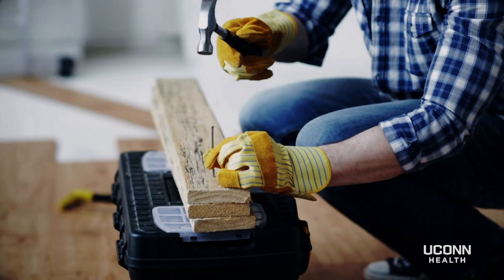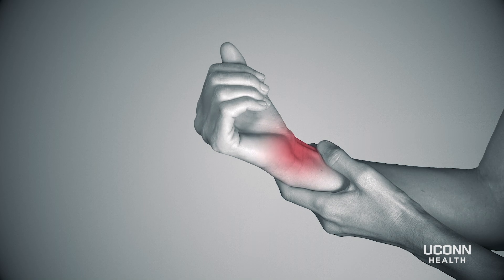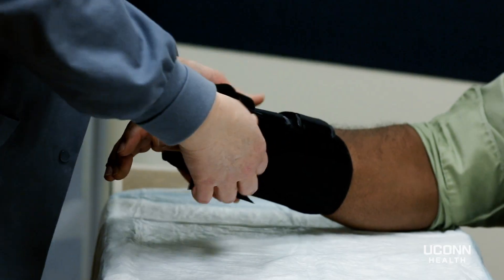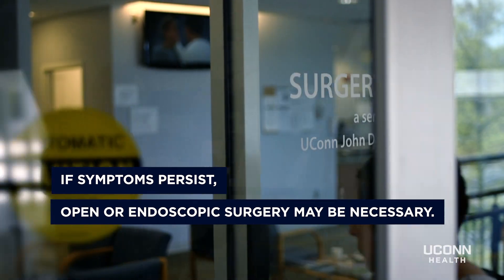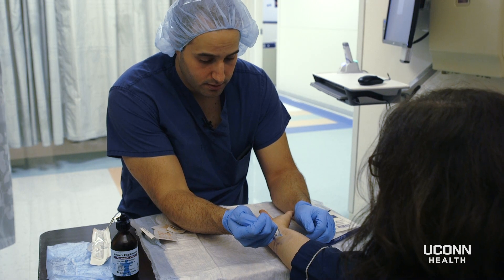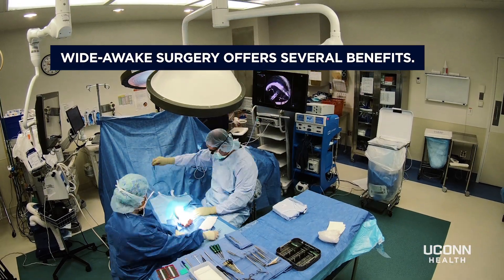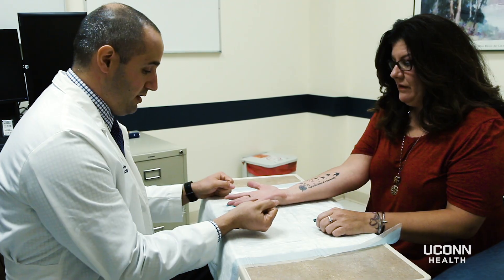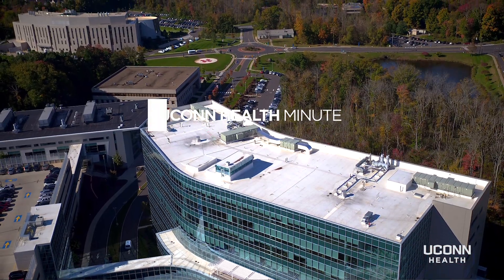UConn Health Minute: Carpal Tunnel Syndrome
Carpal tunnel syndrome is a painful condition that affects millions of Americans. If rest and splinting don’t relieve the pain, then “wide-awake” surgery performed without sedation may be an effective and convenient option.